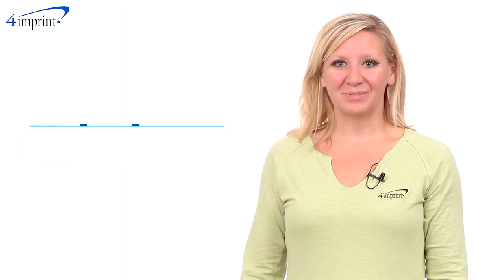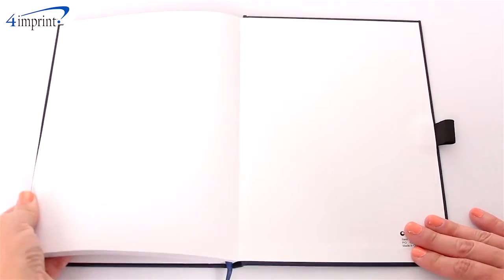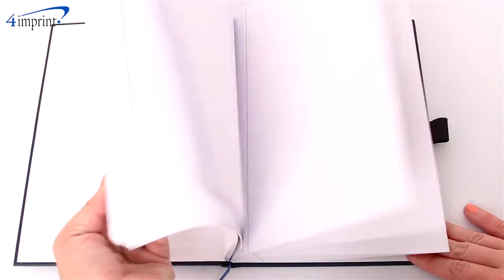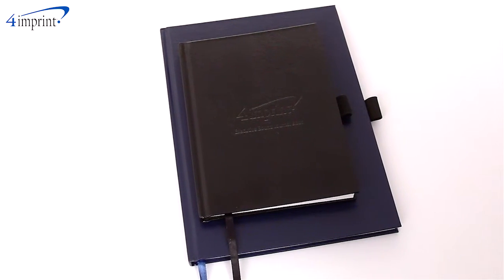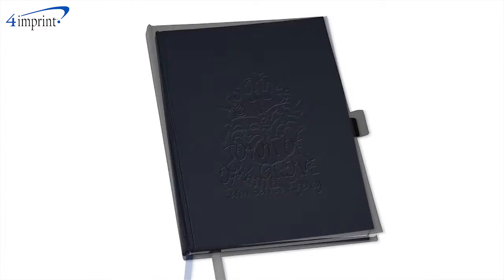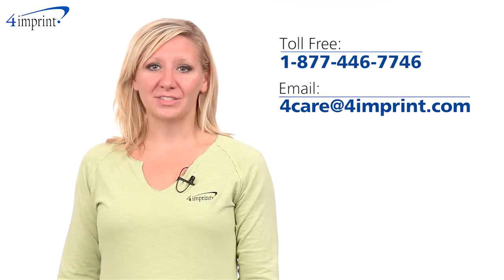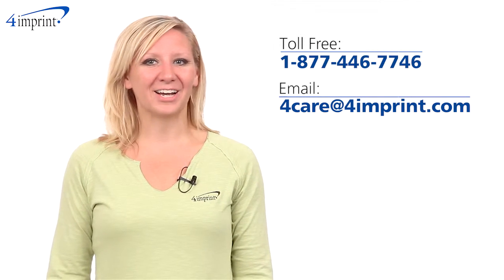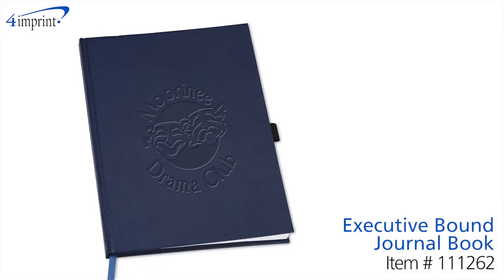Executive Bound Journal Book - Promotional Products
A formal look for a fraction of the cost! Ultrahyde leather journal has the same look and feel of real leather. Plus, adding your debossed logo on the cover makes this promotional piece a wanted item! The Executive Bound Journal Book is ready for duty with an elastic pen loop, a ribbon page marker and 72 sheets of white lined paper. This hot promo is sure to give your company a classy look. It's the Executive Bound Journal Book and it's presented by Guenevere from our Customer Service Department.

to learn more or call toll free 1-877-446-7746.